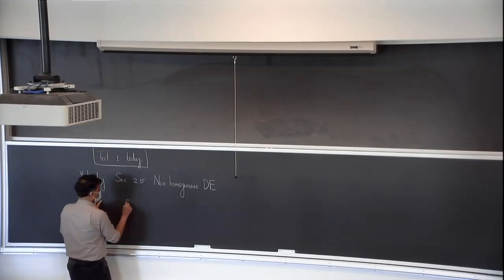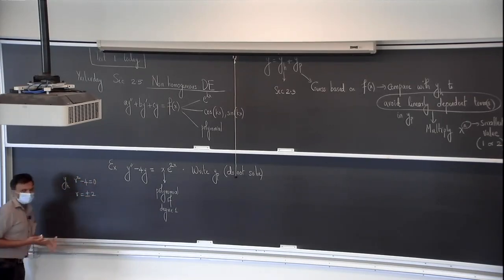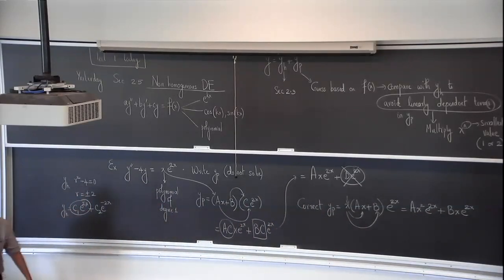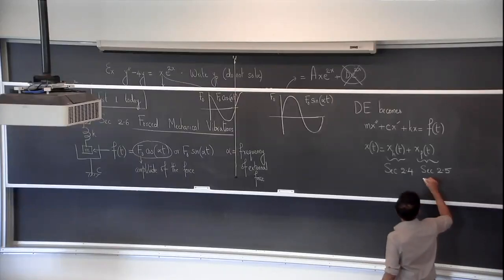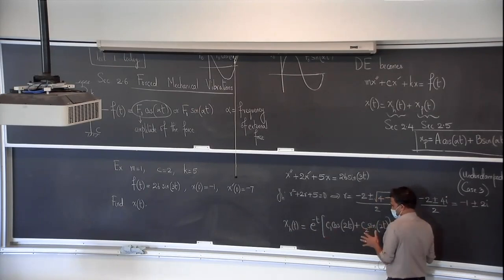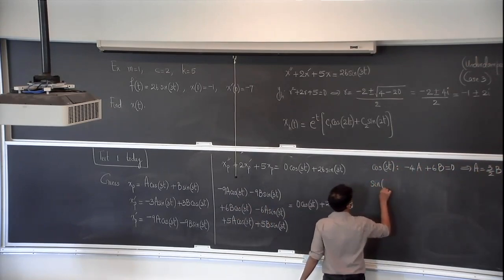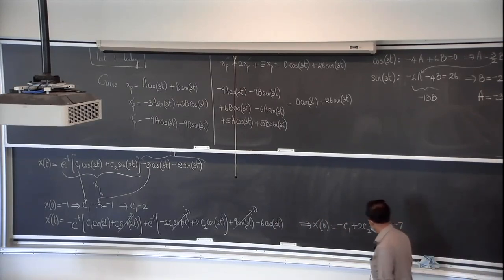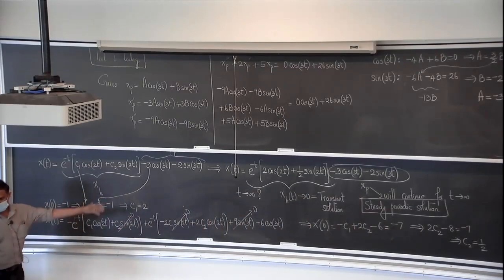Forced Mech Vibrations, Dr. Prasanth George Northeastern University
Forced mechanical vibrations